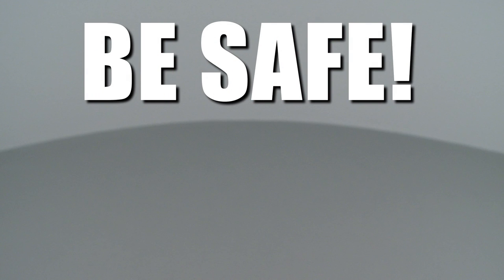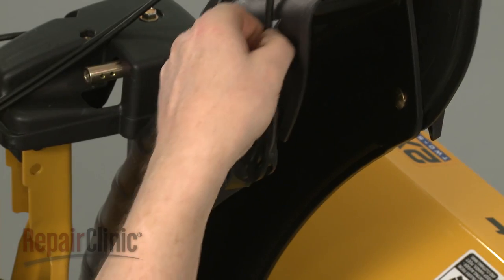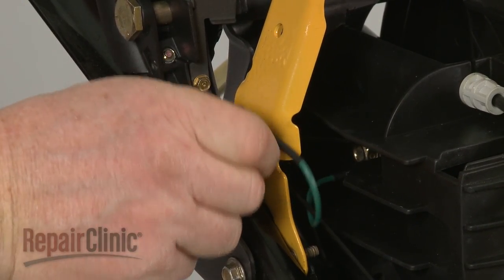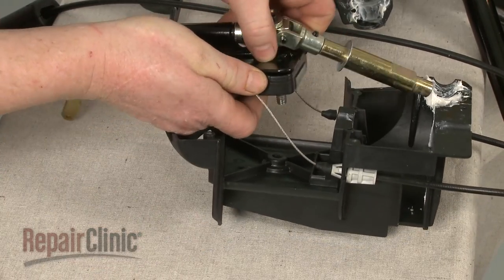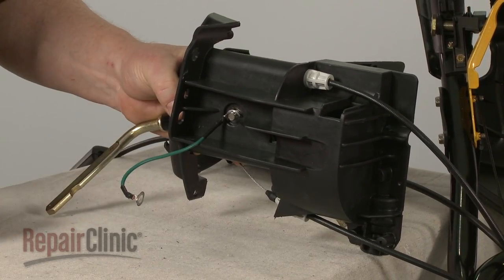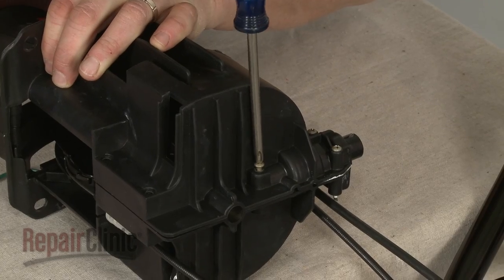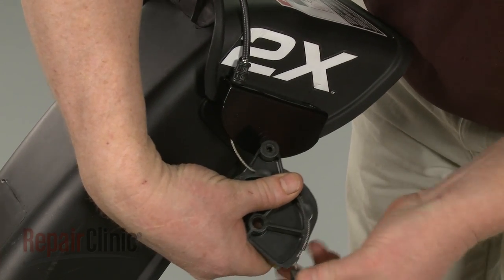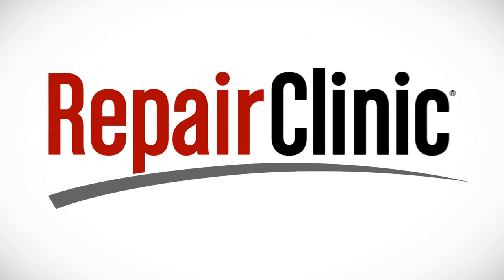Cub Cadet Snowblower Four-Way Cable Replacement #946-04528B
This video provides step-by-step instructions for replacing the four-way cable on Cub Cadet snowblowers. The most common reason for replacing the four-way cable is when it is broken, causing the wheels to not turn.

Additional snowblower repair, troubleshooting tips, help finding your model number, and part replacement videos

All of the information in this four-way cable replacement video is applicable to the following brands: Cub Cadet, Troy-Bilt, Craftsman, MTD, Yard-Man

Tools used: needle-nose pliers, 1/2” socket, Phillips head screwdriver, 3/8” socket